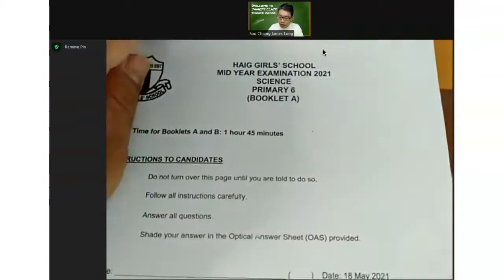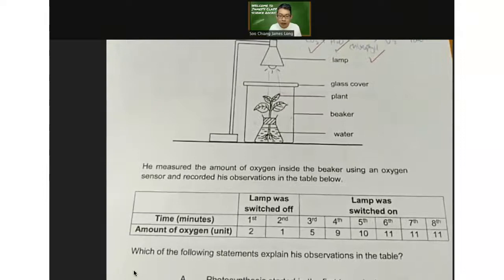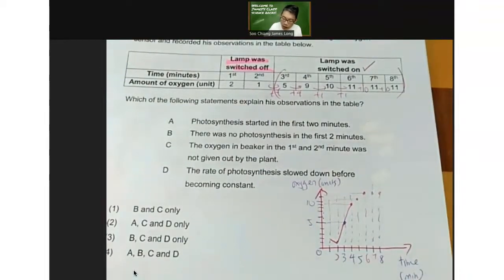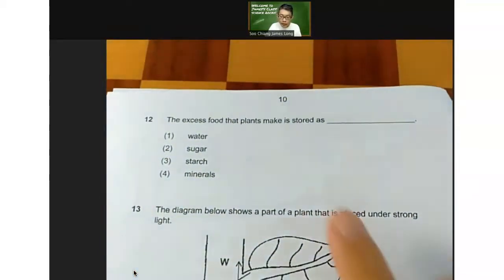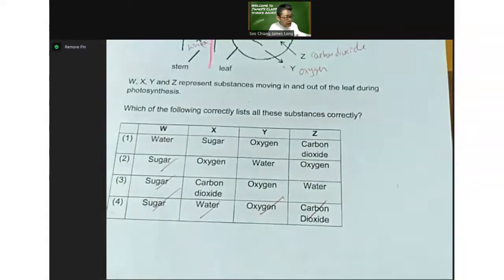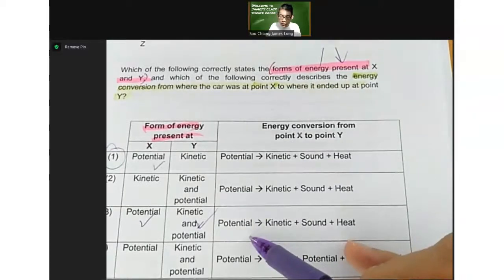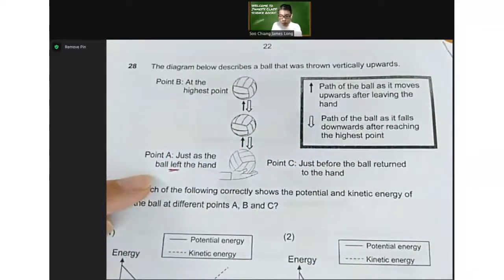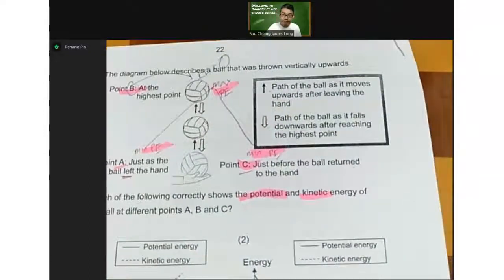Energy Revision Mid Year Exam 2021